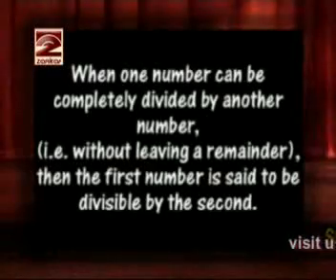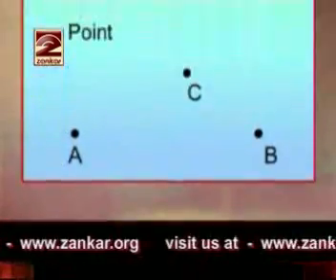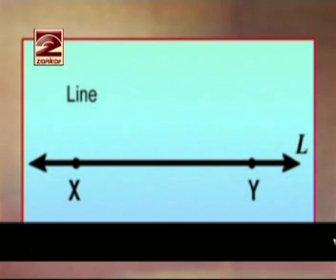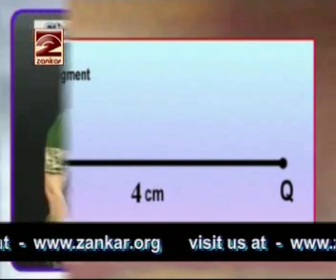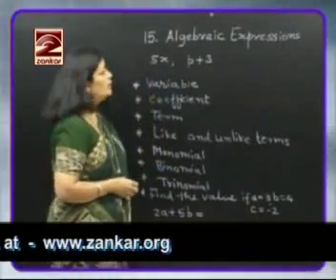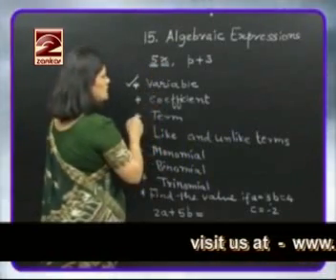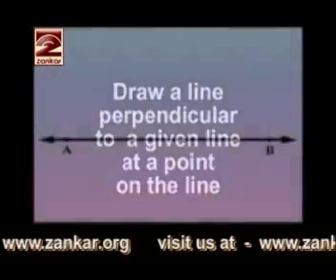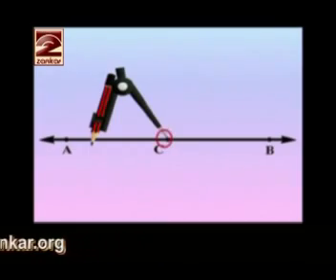Sixth Standard Mathematics English Medium - old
FOR STUDENTS - Self Learning, Fast, Attractive, Easy, Portable, Unlimited Revision, Used on mobile
FOR PARENTS - Internet- Not Required, Easy Handling, Best For Revision, Result Improvement, Interesting Way of Study
FOR TEACHERS - Supportive, No Tension, Beneficial During Subject Understanding, Easy Facilitation, Easy Control
FOR SCHOOLS - Helps In Improving Result, Helpful During Less Staff, Customization with Available Infra, Helpful in Dropout Recovery